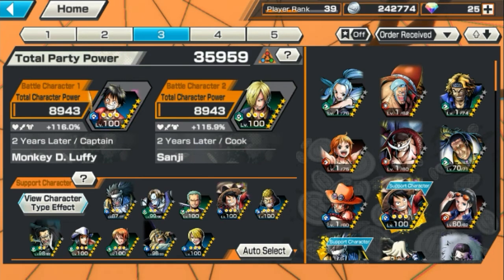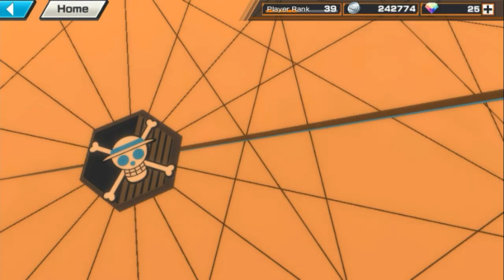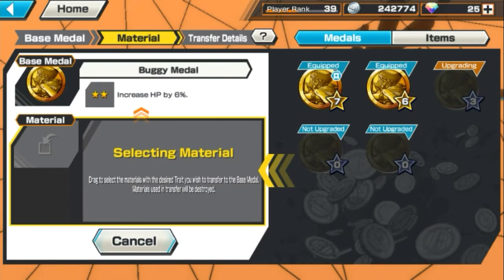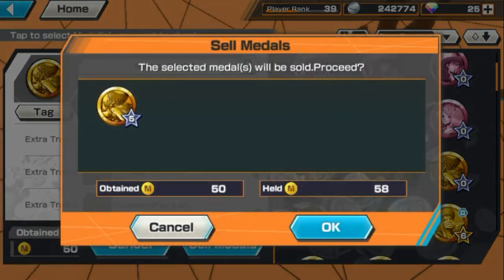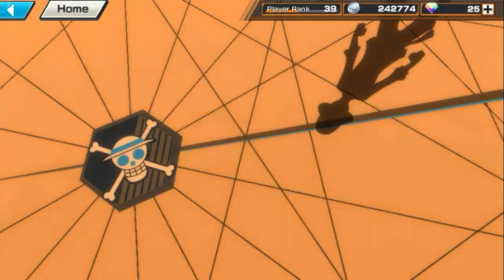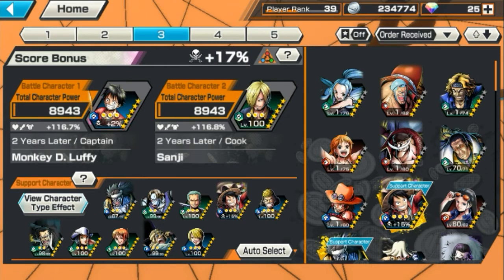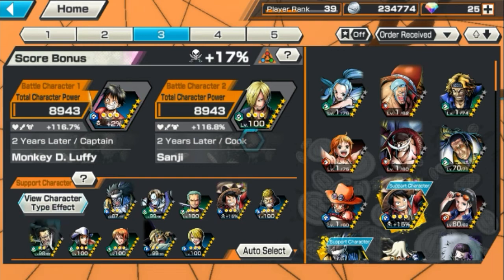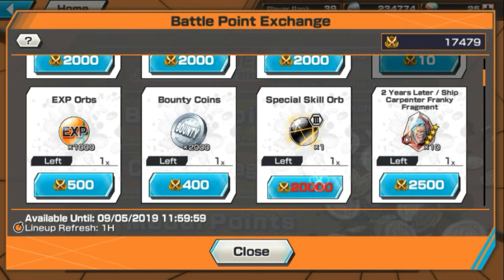Make Your Character Stronger! | One Piece Bounty Rush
This video will help your main character getting stronger only within 11 mins.

Terima kasih.